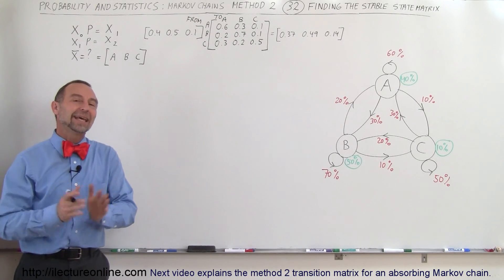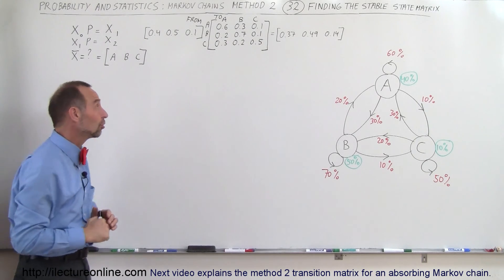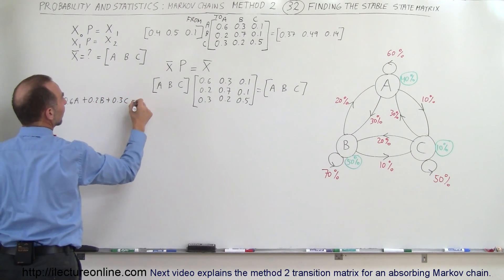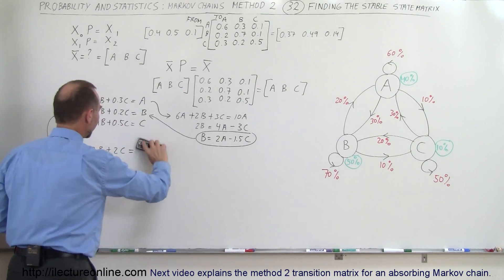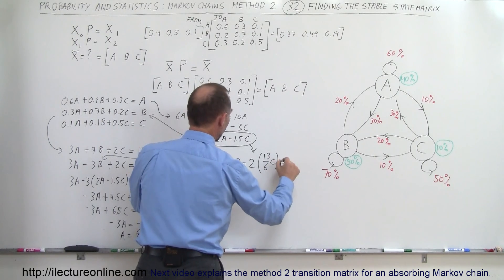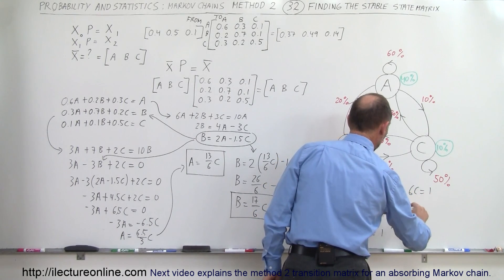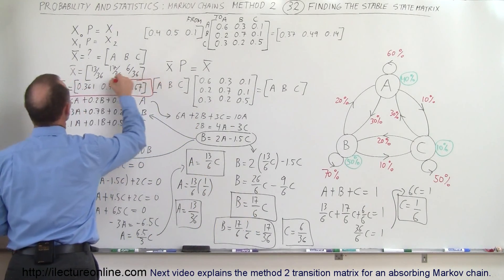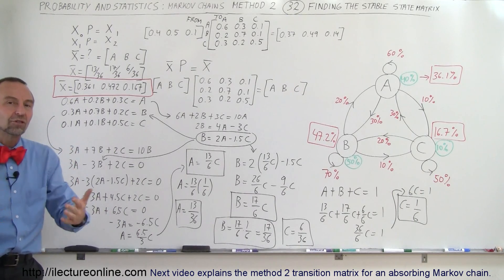Prob & Stats - Markov Chains: Method 2 (32 of 38) Finding Stable State Matrix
In this video I will use method 2 to find the stable state matrix (3x3).